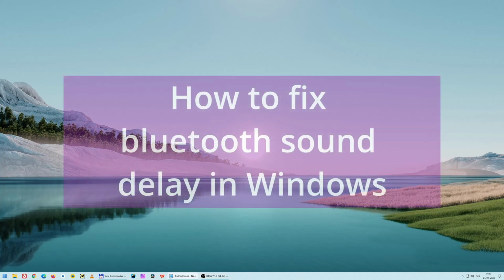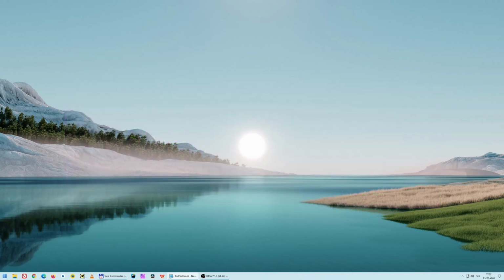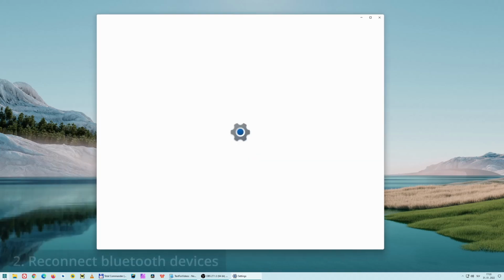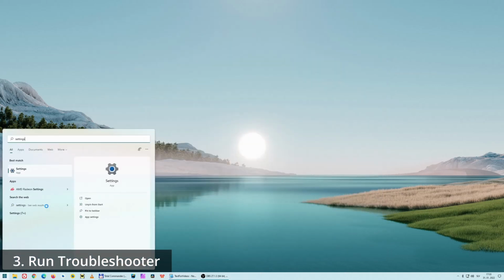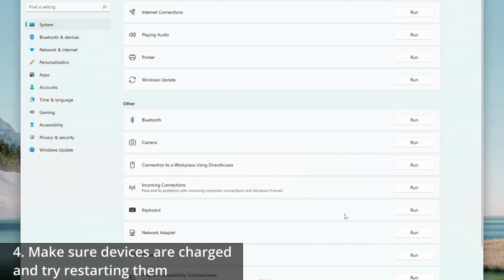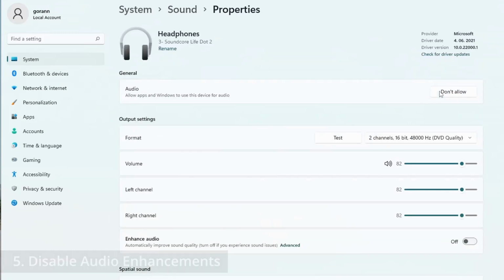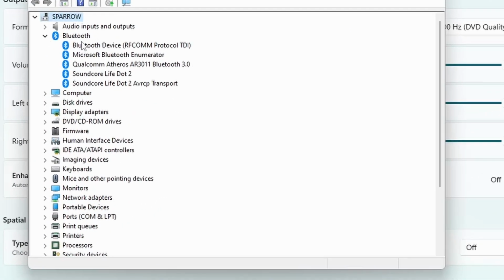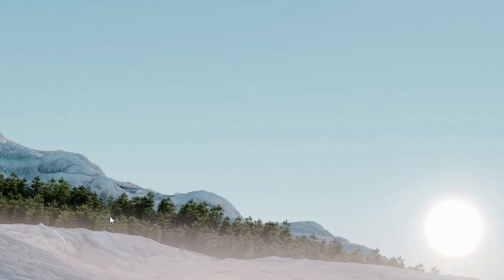Fix Bluetooth Sound Delay in Windows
Fix Bluetooth Audio Delay in Windows. When your wireless headphones have sound delay, this is the video to watch to fix it.